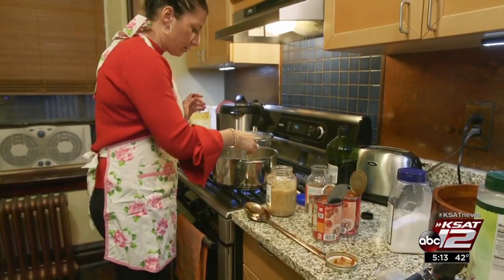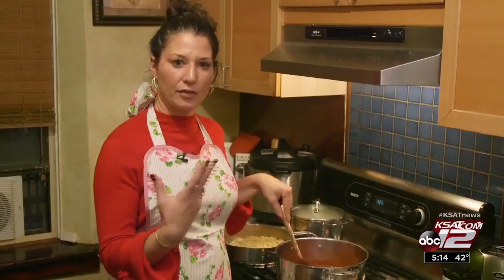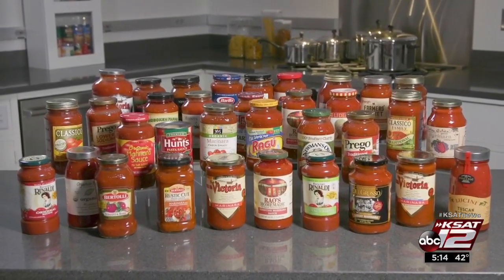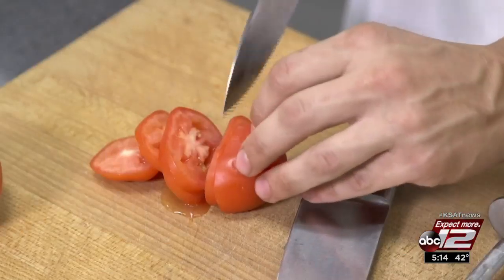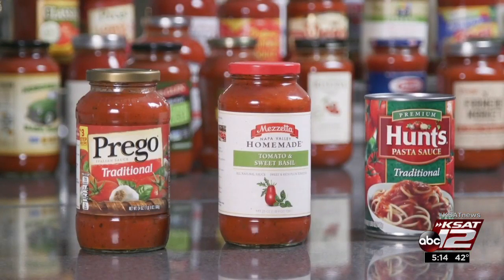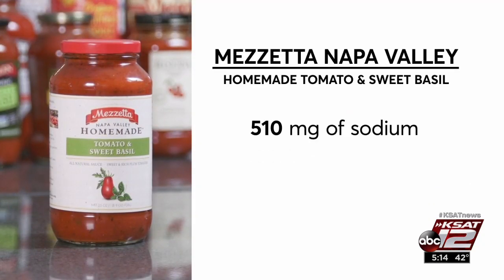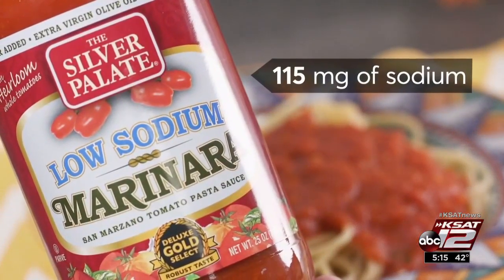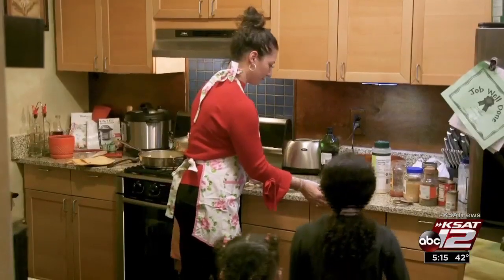Consumer Reports tests marinara sauce for taste, nutrition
If you don’t have time to make marinara sauce like grandma did, Consumer Reports says you can get homemade taste in a jar.